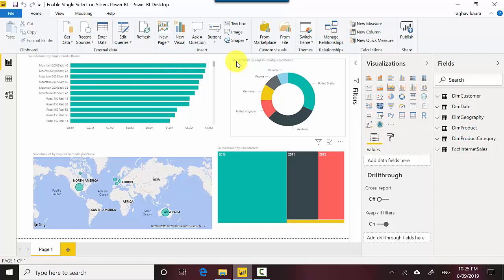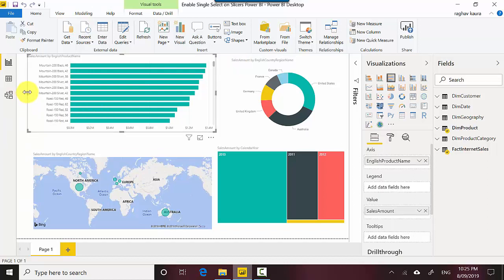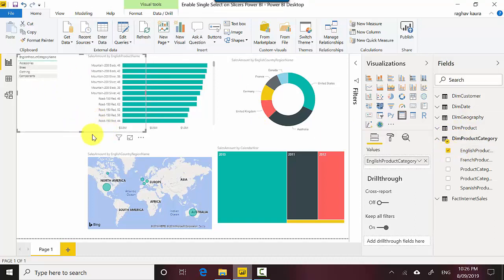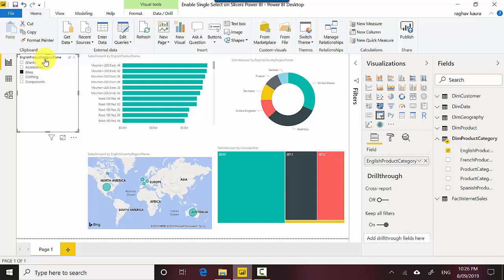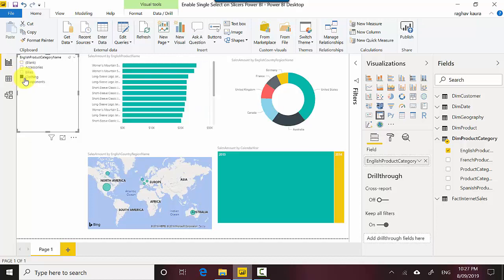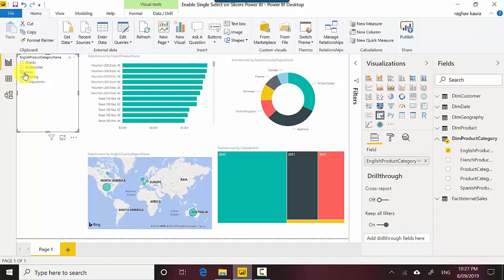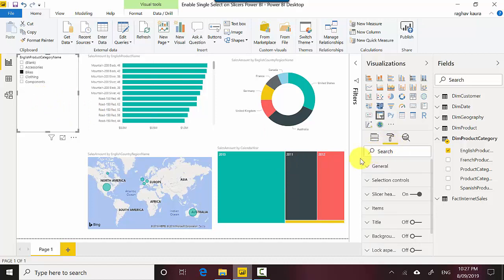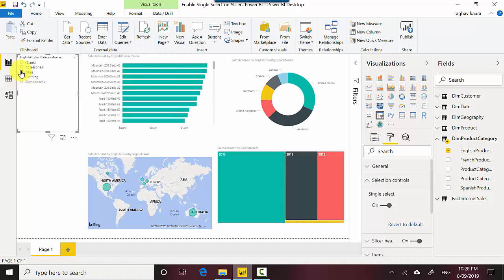Enable Single Select on Slicers Power BI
Published on Sep 08, 2019:

In this video, we will learn to enable the single select option for a slicer in Power BI.
This will enable the radio buttons for the selected slicer.

In the previous`video, we learnt to create clusters in power bi.

File Name: Enable Single Select on Slicers Power BI.pbix